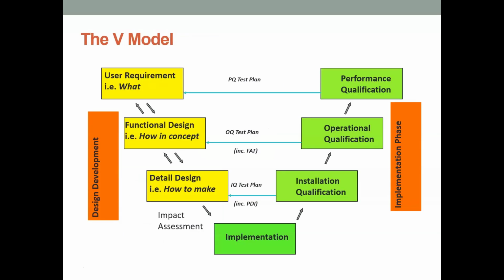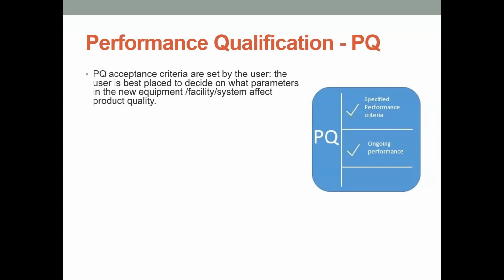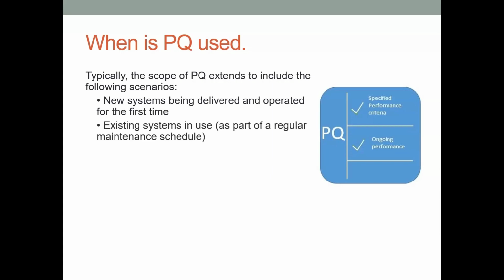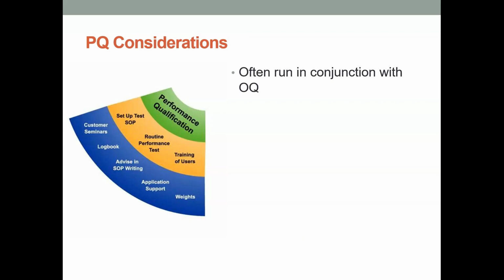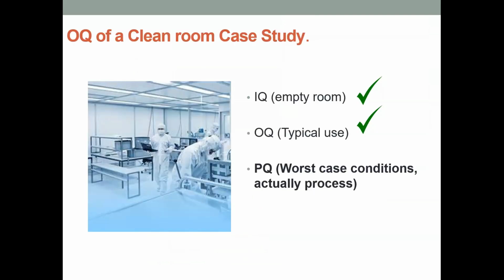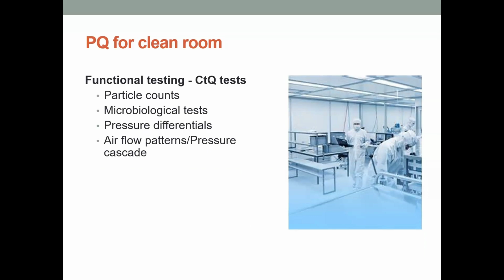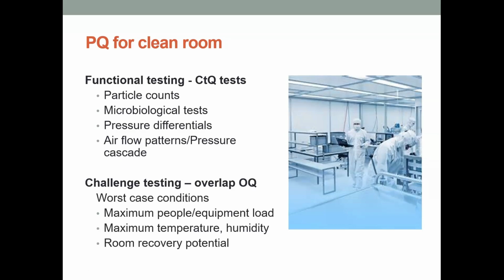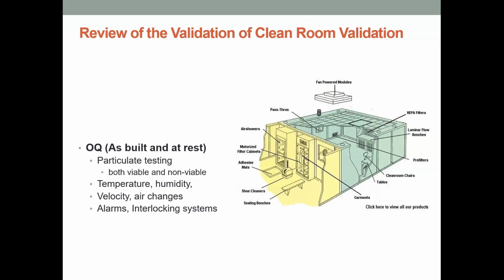Lesson 16 Performance Qualification